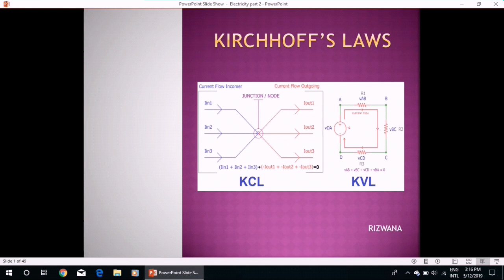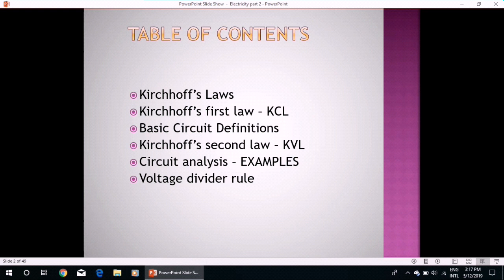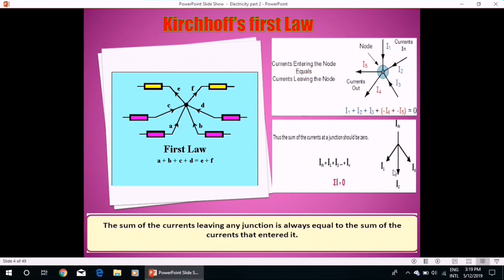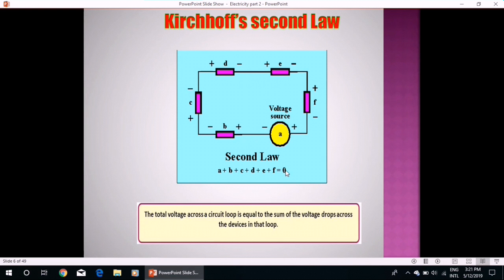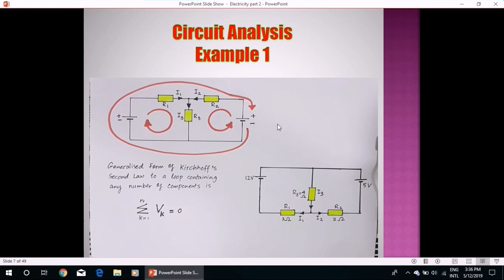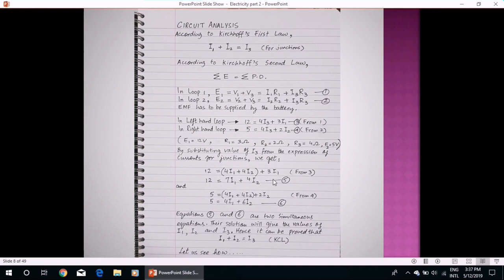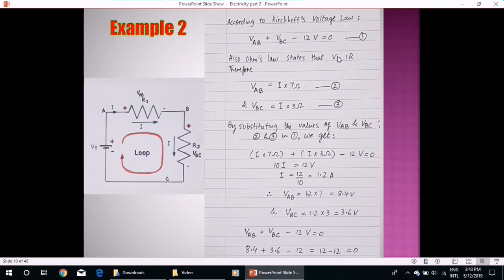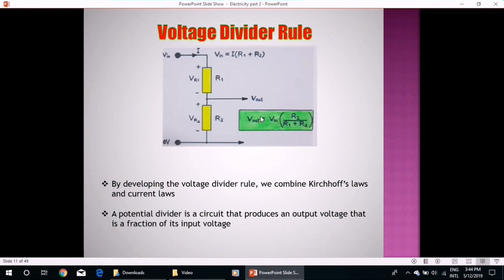Kirchhoff's Laws - AS/A level Physics| Electricity | SS Academy